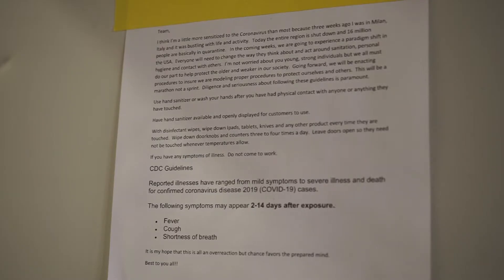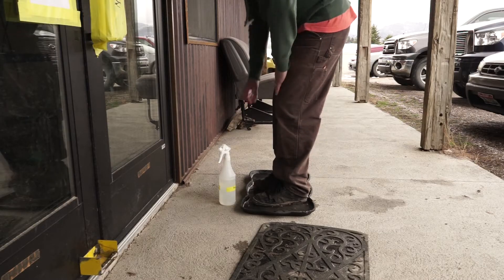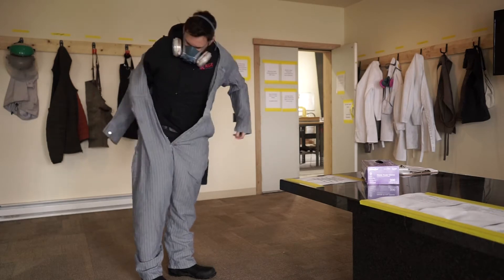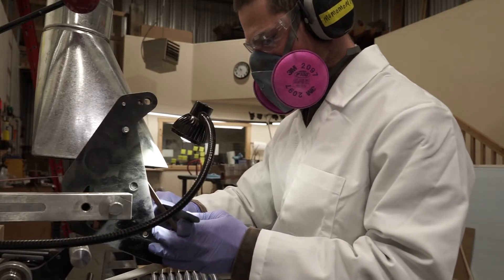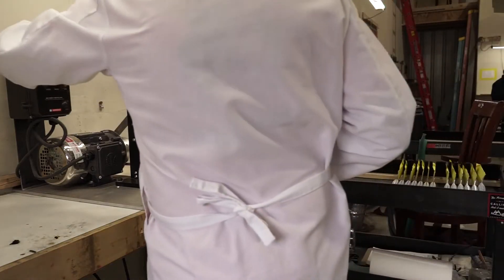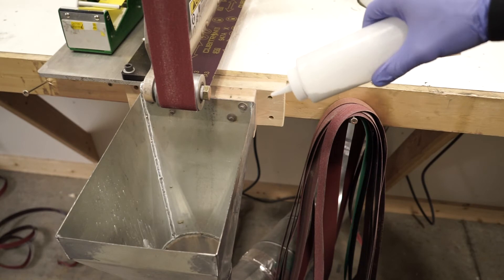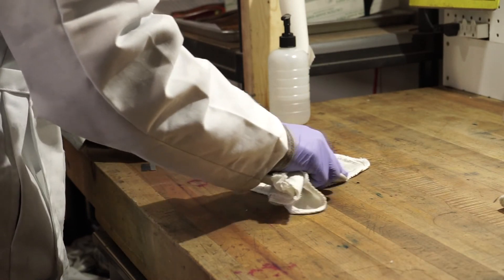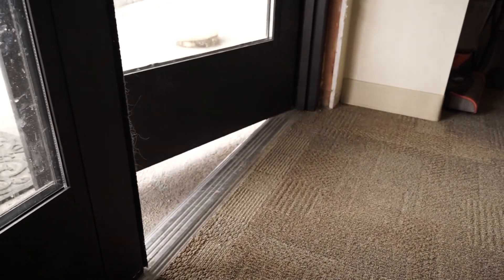Back to Work: Cutting Edge Safety Protocols let us Keep Making Knives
The minds that make America's sharpest knives got together to figure out how we can continue to make knives while protecting the health of our workers and customers.

We hope this will help other businesses figure out how to safely transition back to work.